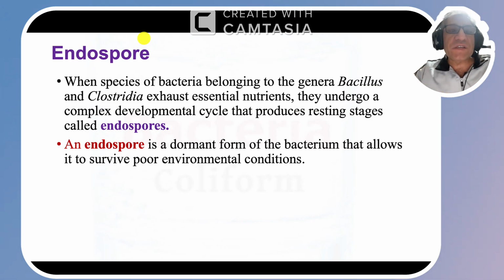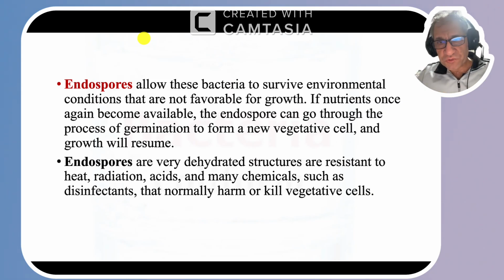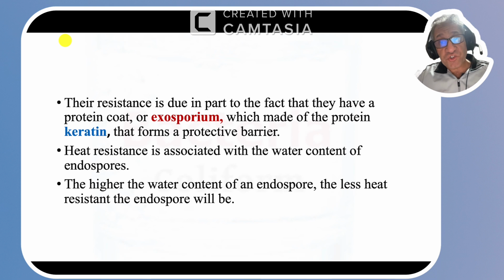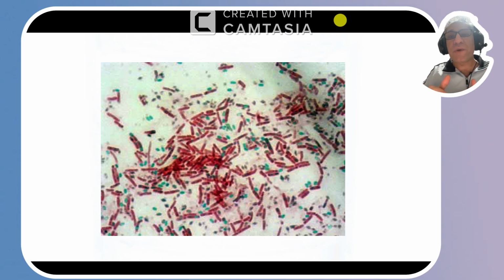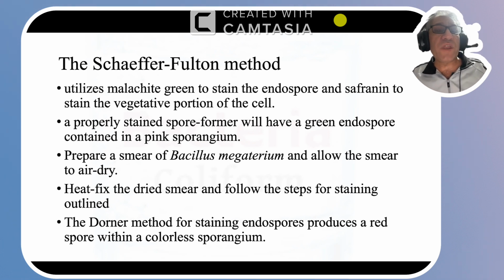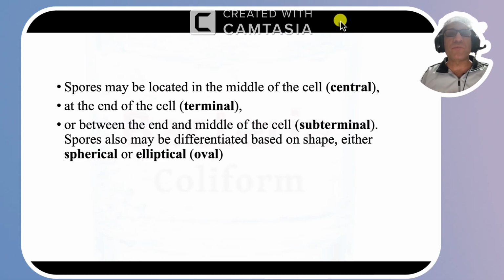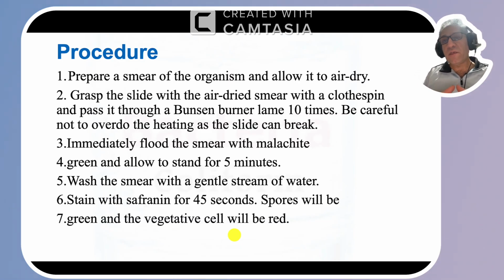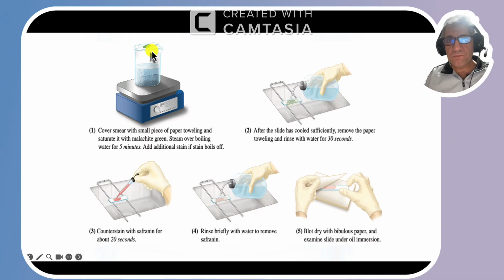Microbiology practical lecture 8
This video explain and identify Spore stain test in Bacteria